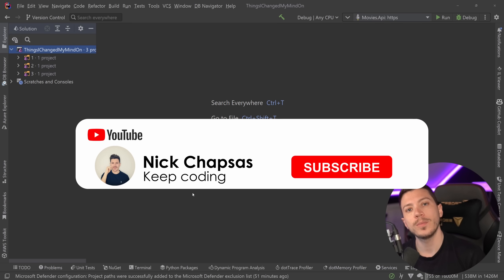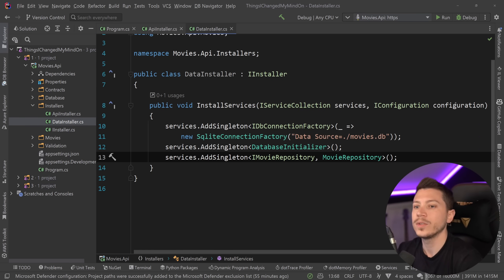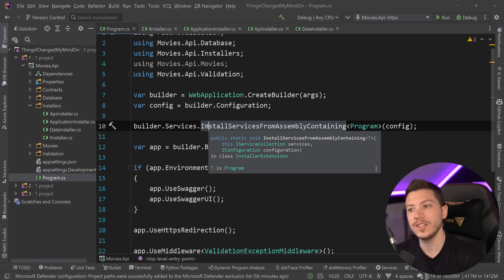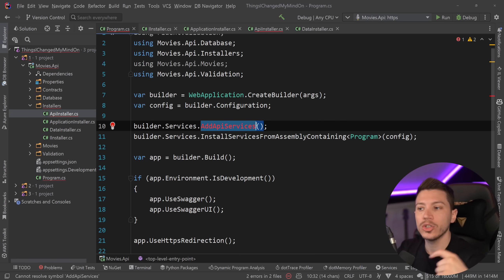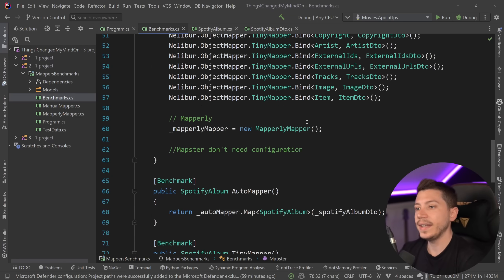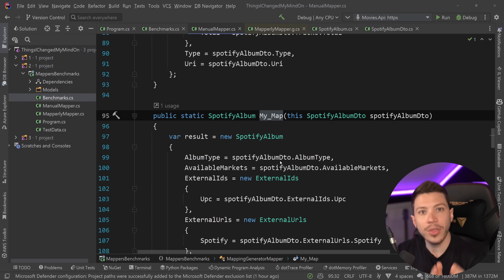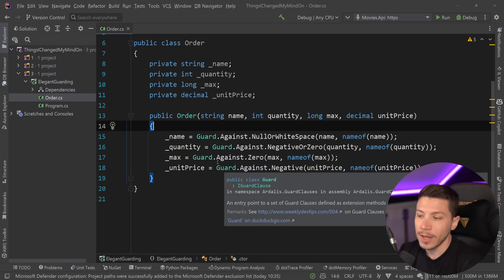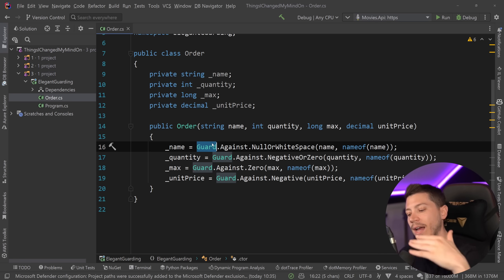3 .NET "Best Practices" I Changed My Mind About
Hello, everybody, I'm Nick, and in this video, I will talk about the 3 practices that I used to consider good in the past, but I actually don't use in my own code anymore.